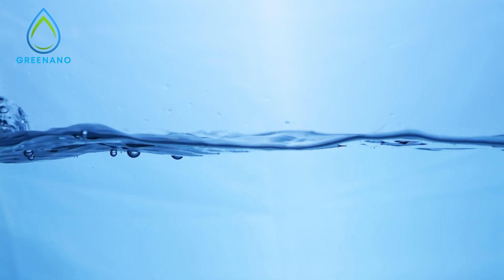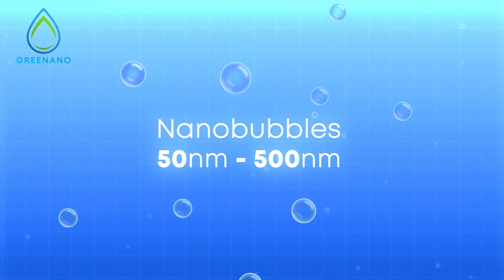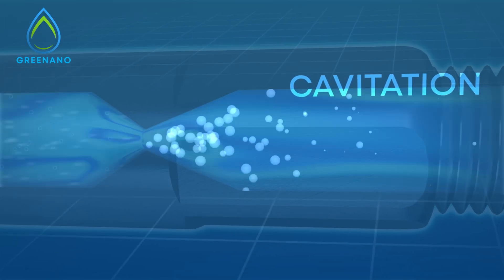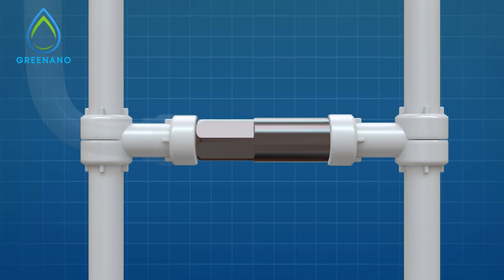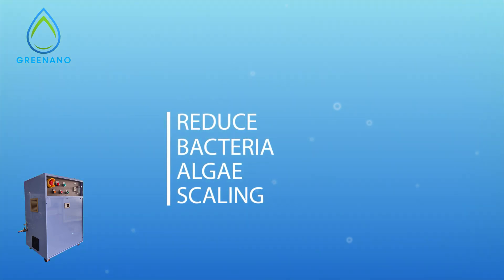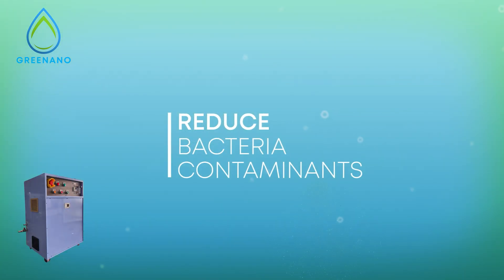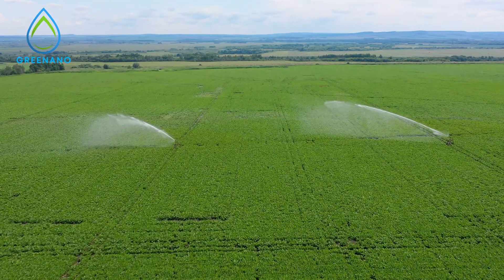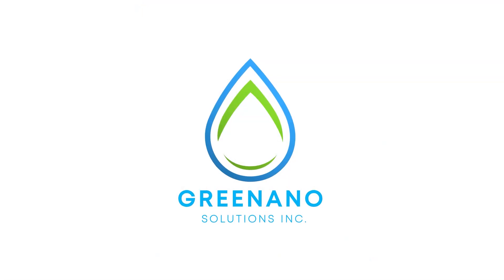Revolutionizing Water Treatment: Nanobubble Technology for Sustainable Solutions | Greenano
Discover how Greenano Solutions is transforming the water treatment industry with our patented Nanobubble and Ozone technology. This video showcases our innovative approach to sustainable water treatment across multiple applications including cooling towers, aquaculture, and agriculture.
🔬 Learn about the science behind nanobubble technology and how it provides chemical-free water treatment solutions
💧 See real-world applications of our nanobubble generators in action
🌱 Understand how our sustainable technology helps businesses reduce costs while protecting the environment
🏭 Discover how our solutions effectively control Legionella and other pathogens in cooling towers
At Greenano Solutions, we're committed to developing innovative water treatment technologies that enhance productivity while prioritizing sustainability. Our nanobubble technology represents the future of water treatment—safer, more efficient, and environmentally responsible.